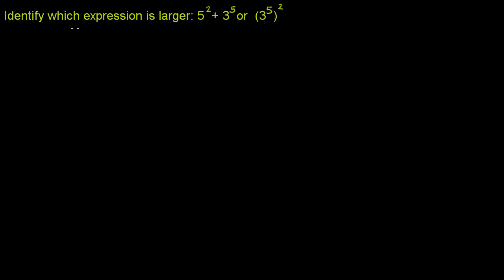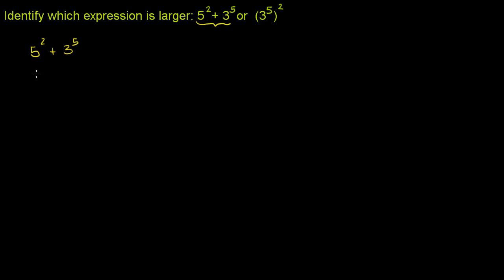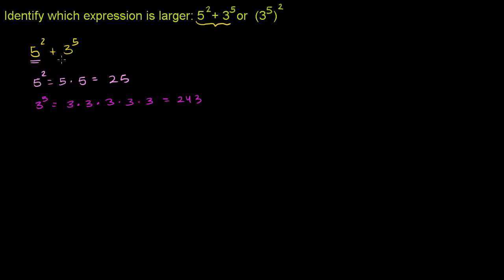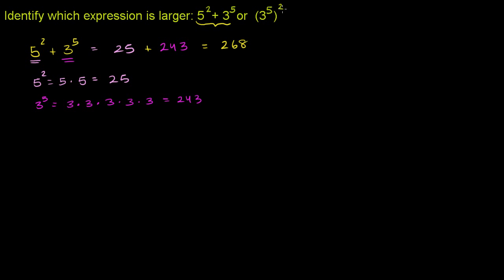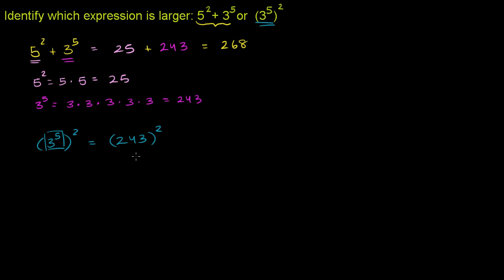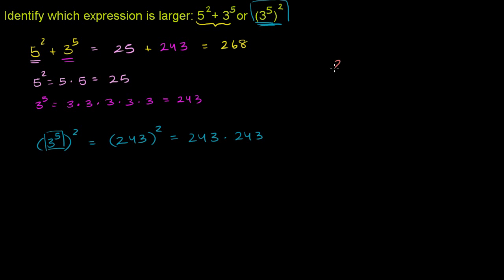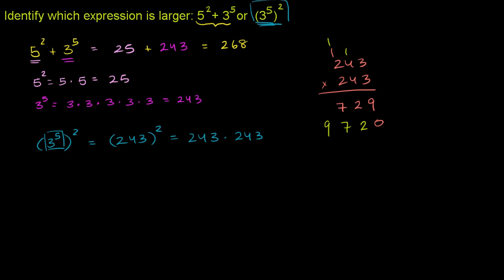Exponent Rules 2